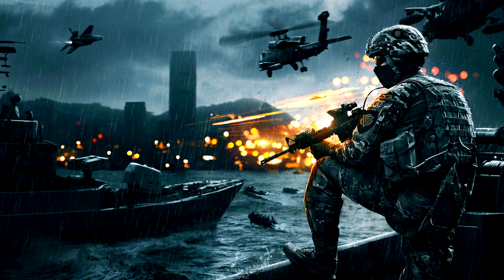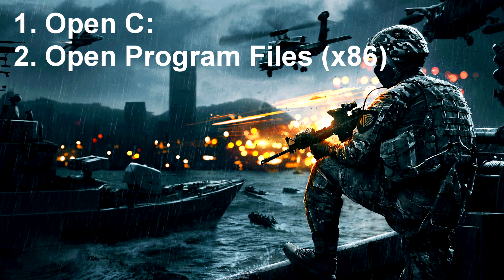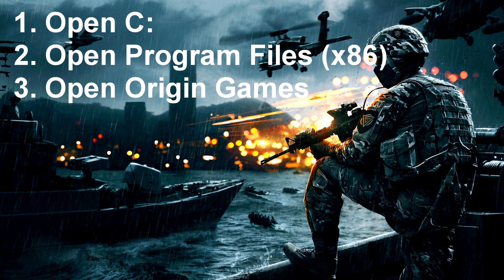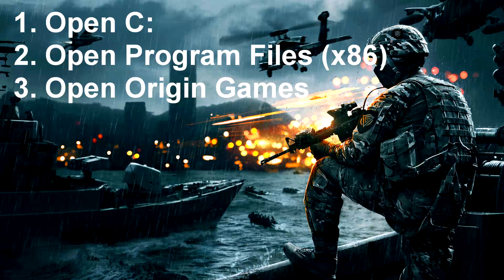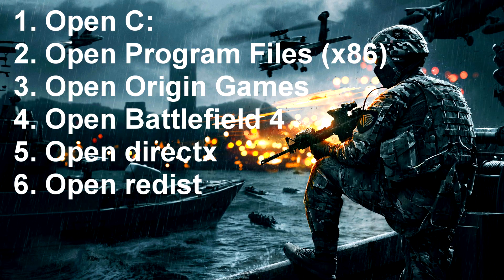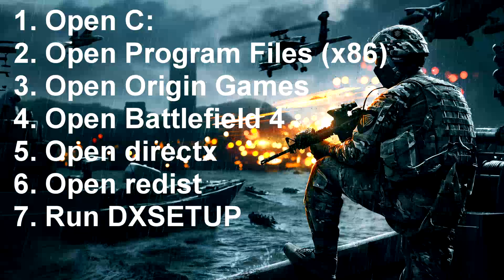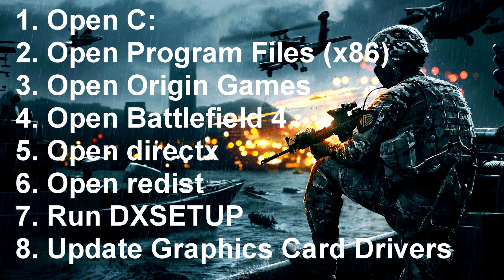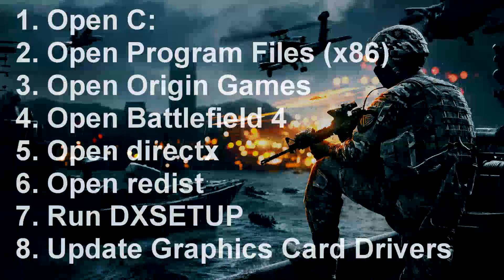How To Fix Battlefield 4 Crashes (PC)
My fix for hopefully alleviating your crashing issues with BF4.